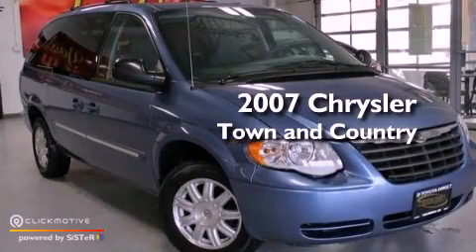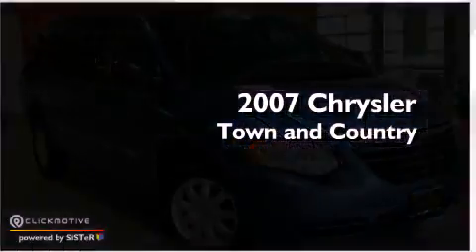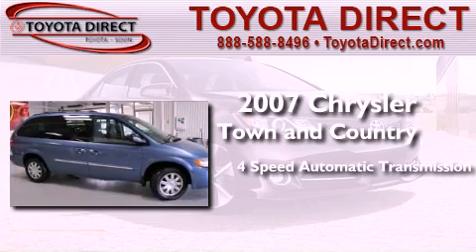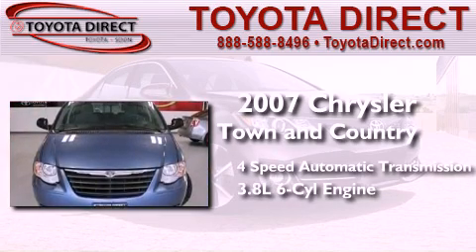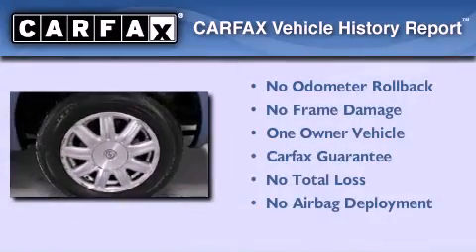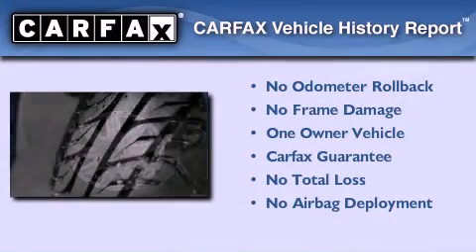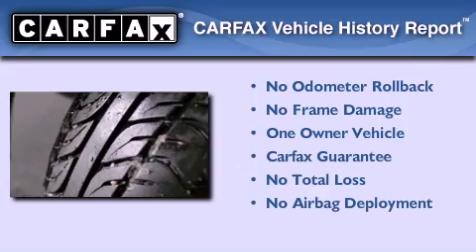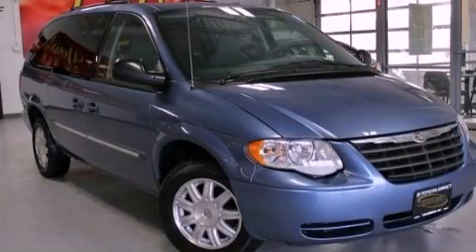Preowned 2007 Chrysler Town & Columbus OH 43230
Year : 2007
 Make : Chrysler
 Model : Town &
 Engine : Gas V6 3.8L/230
 Trans . : Automatic

 Miles : 73,353